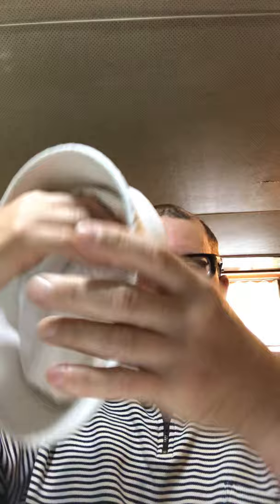The happy sailor: the sailor hat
Talking about the sailor hat also known as a GOB cap.  Neglected to show how to fold the hat.  Will make another video on folding.